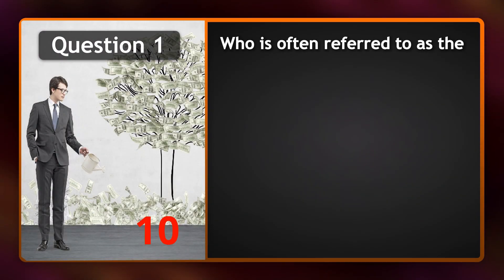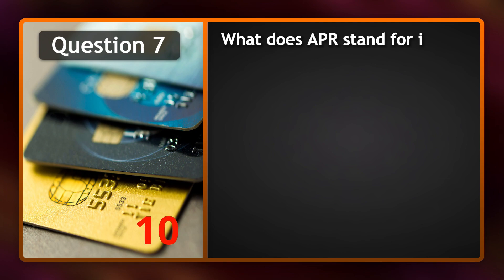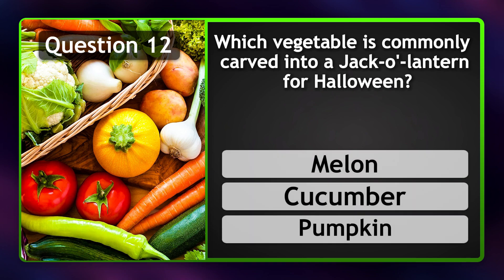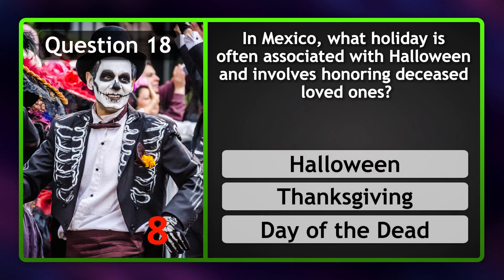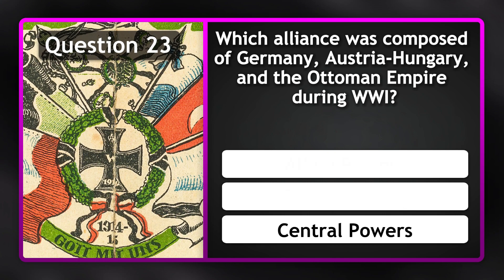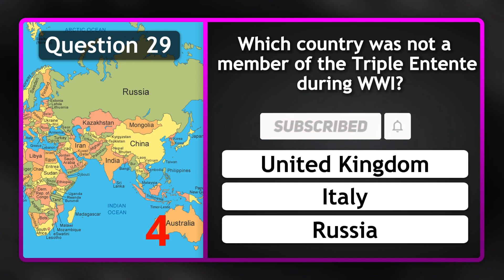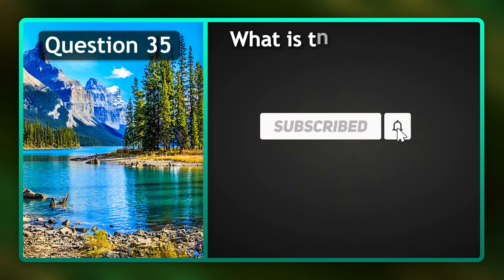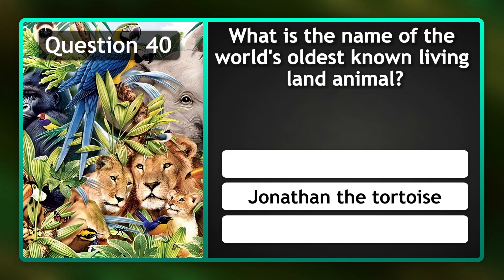Only A High IQ Brain can Pass this Quiz - Are You Smart Enough? Test Your General Knowledge Quiz!